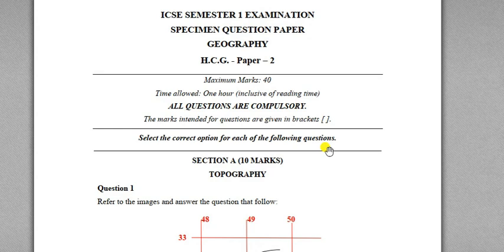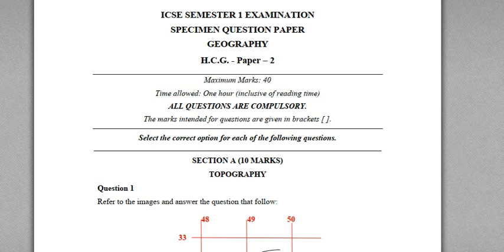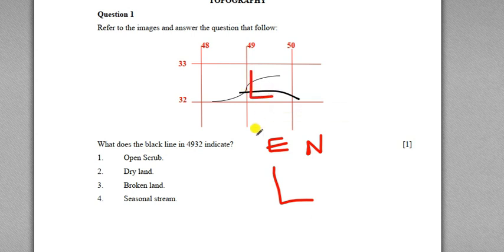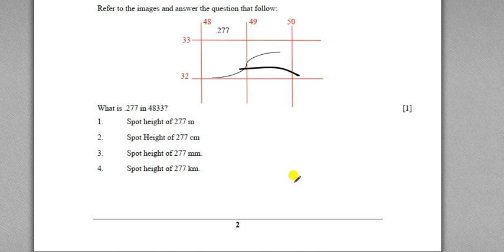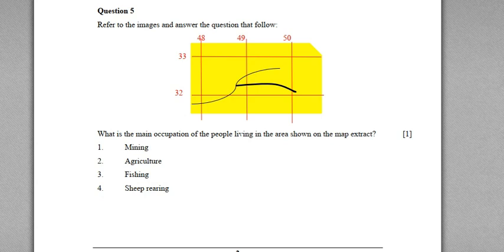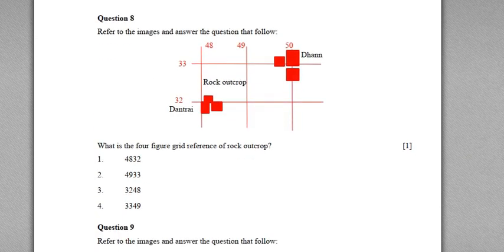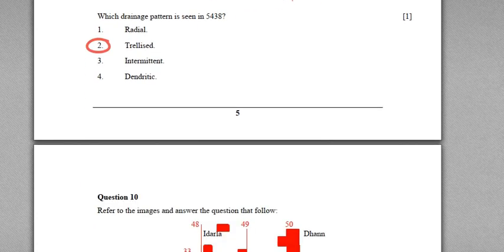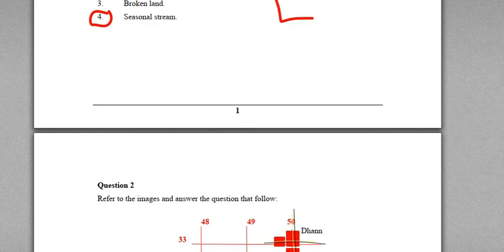MCQ GEOGRAPHY (Part 1) - TOPOGRAPHY - ICSE SPECIMEN QUESTION PAPER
This video discusses the Specimen Question paper of ICSE Class 10 Geography (topography section) published by the CISCE on their website.